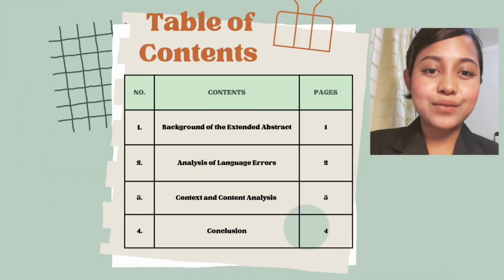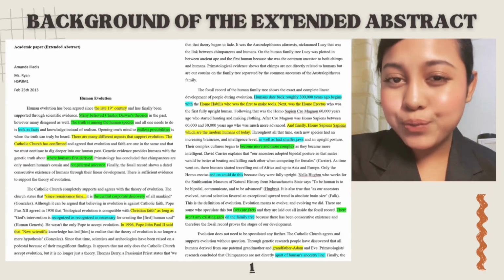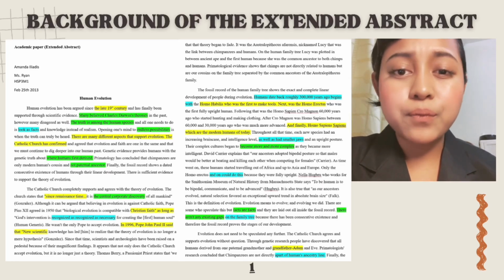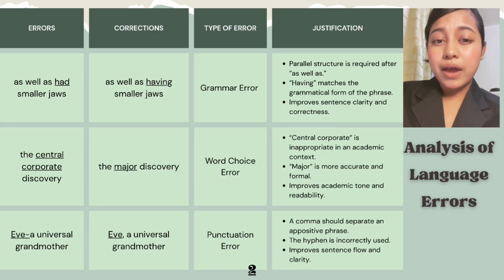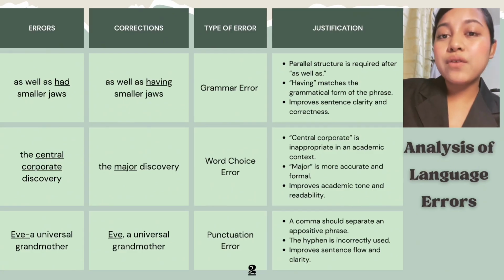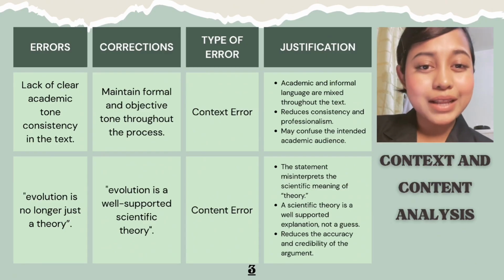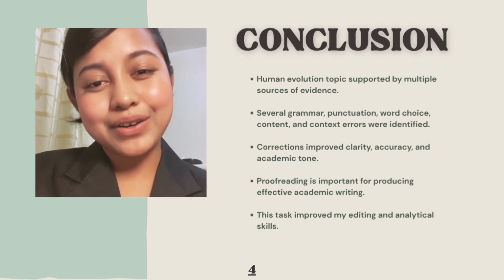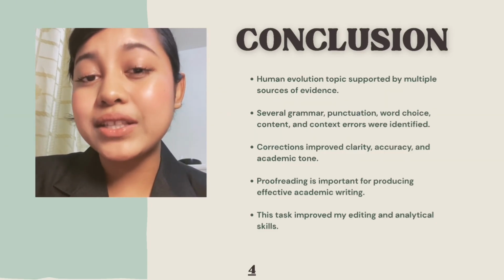HEZSLEENN AYU HELMI @ HASBULLAH INDIVIDUAL PRESENTATION